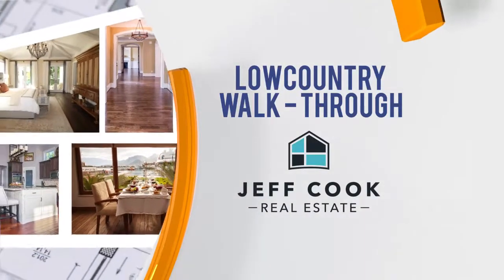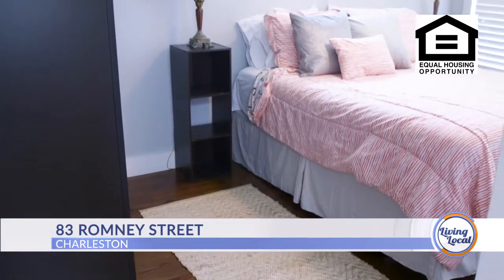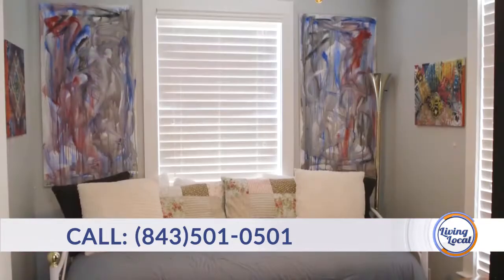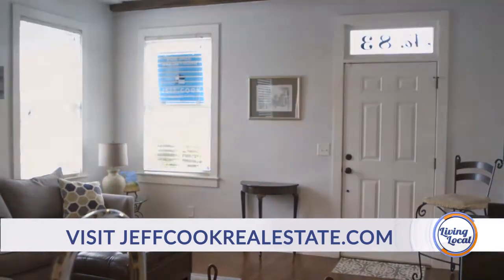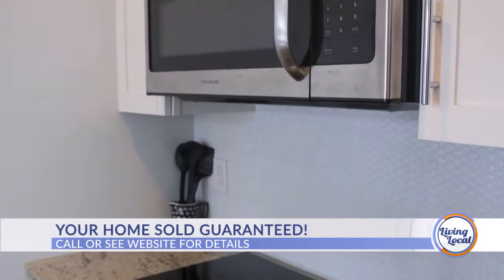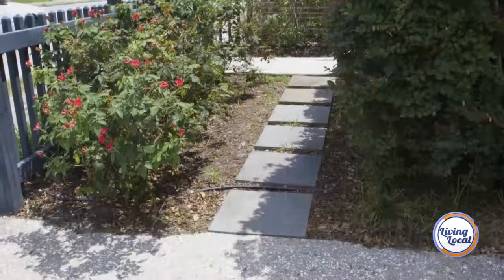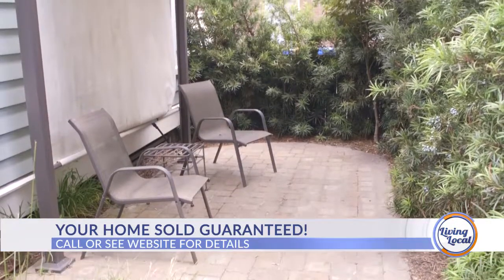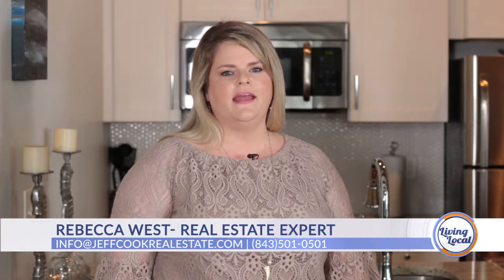Lowcountry Walk-Through with Jeff Cook Real Estate: 83 Romney St.